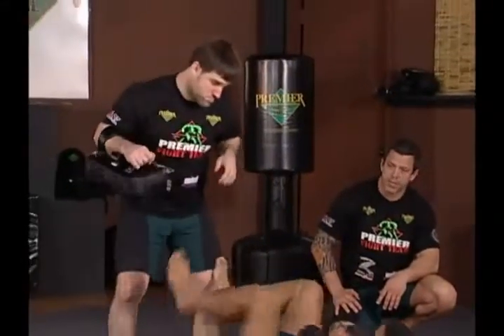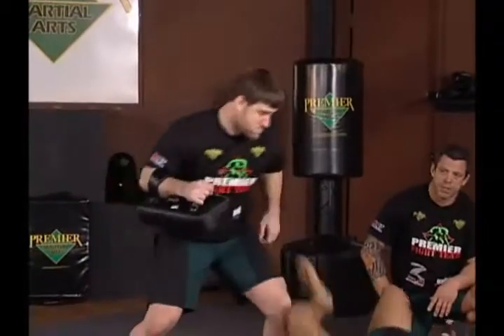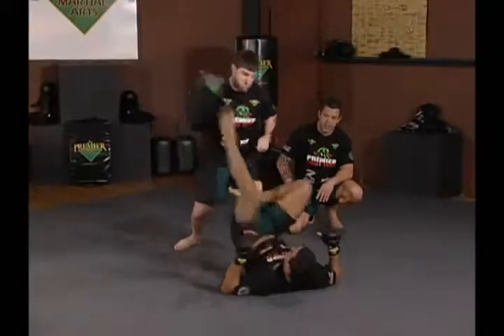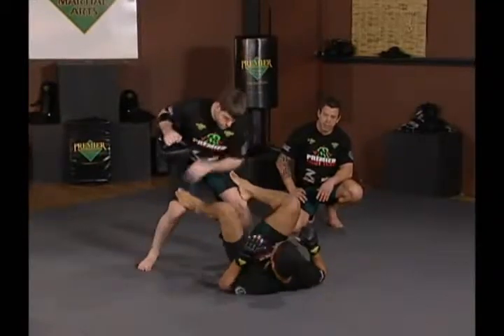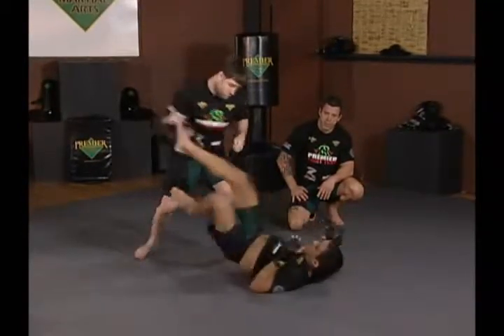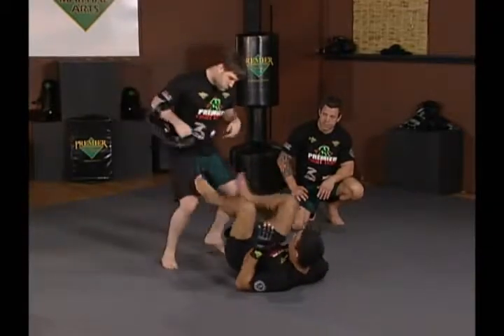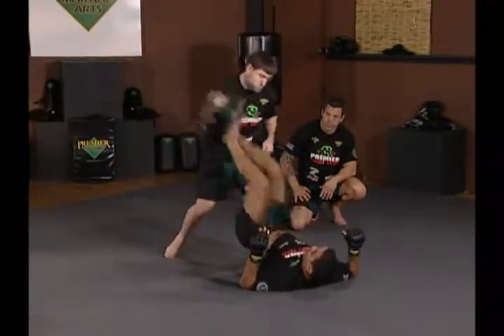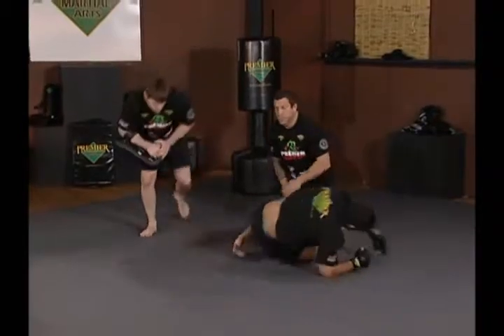Mixed Martial Arts | Advanced | Grappling | Up Kick and Leg Kick Drill